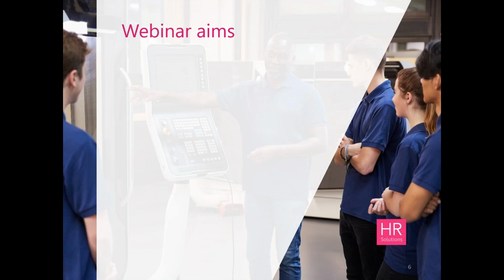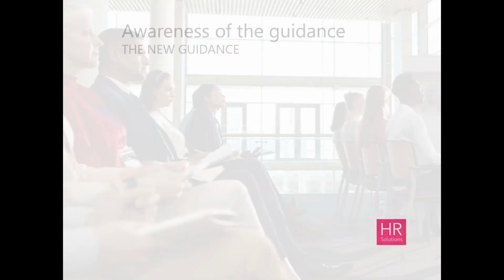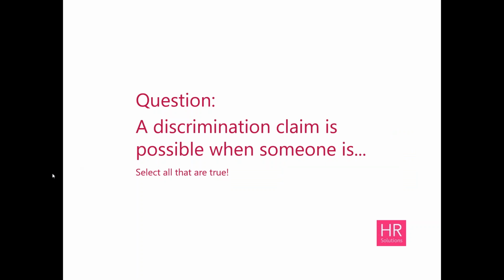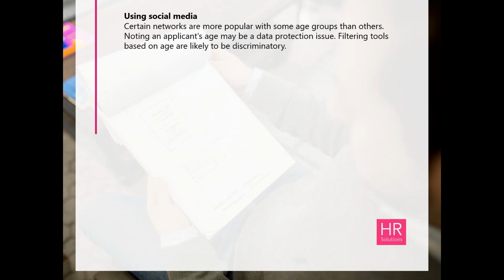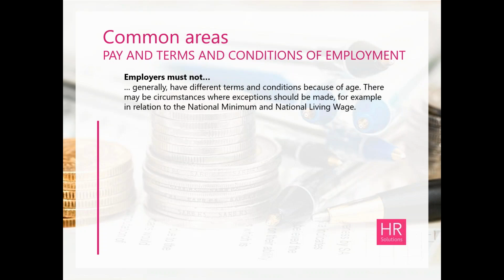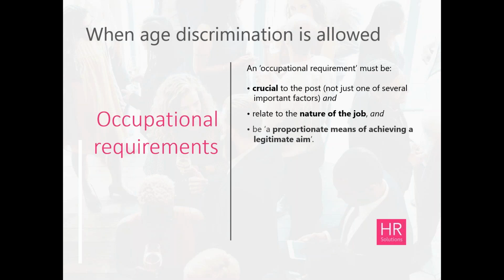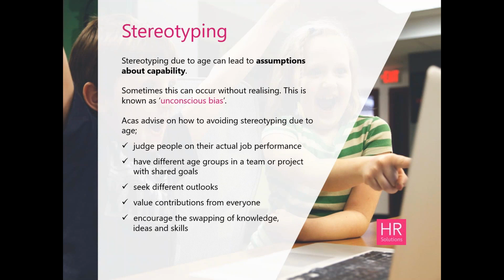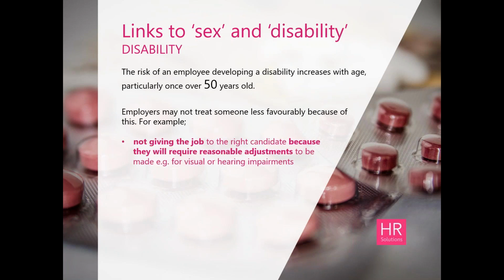New! Acas Guidance on Age Discrimination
Research conducted by Centre for Ageing Better has found that the number of people working over the age of 50 comprises nearly a third of the UK's entire workforce and the number of older workers is steadily rising.

Workers of any age can become victims of age discrimination at work. The new guidance from Acas provides employers with essential advice on how to comply with the Equality Act 2010, which protects employees against discrimination based on age.

Join us for this HR webinar where we introduce you to the new Acas Guidance on Age Discrimination and key areas that employers should be aware of.